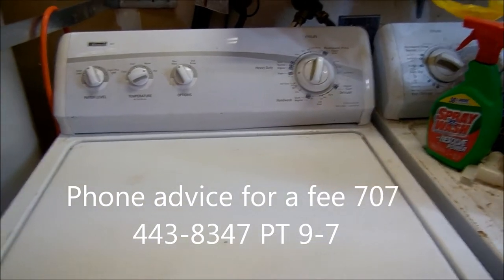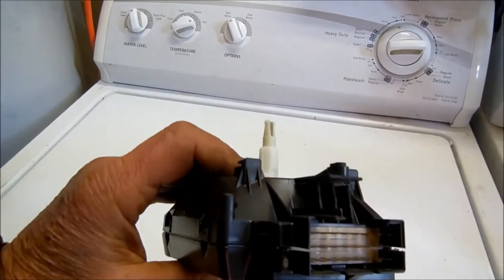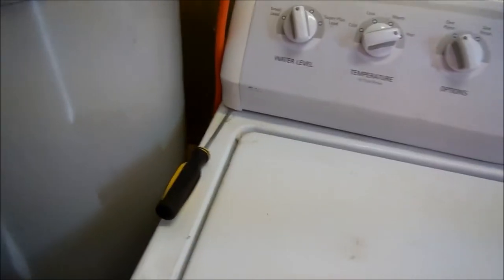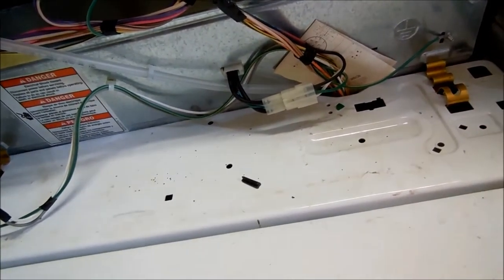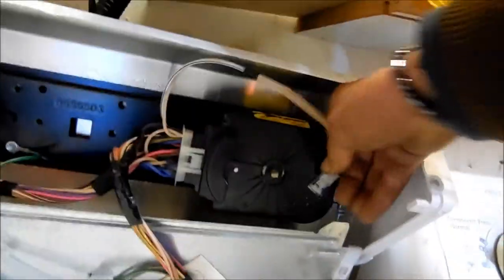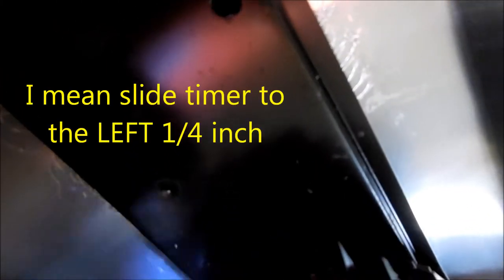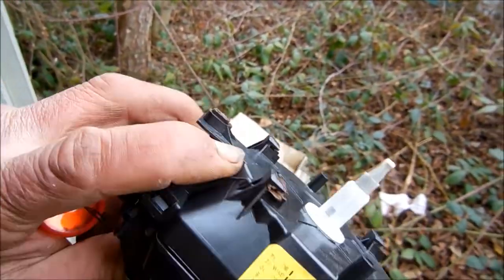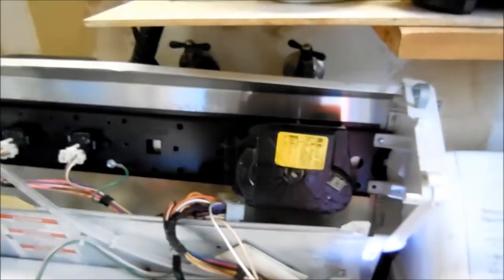Timer Replacement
Washer blowing fuses? You may need a timer! Phone advice for a fee 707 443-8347 PT 9-8